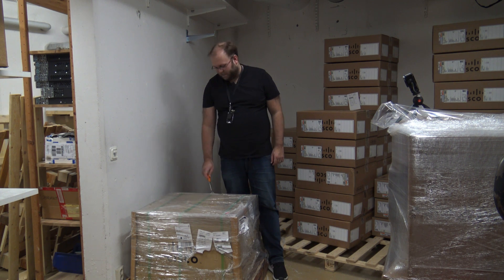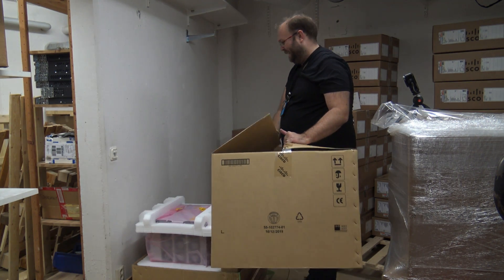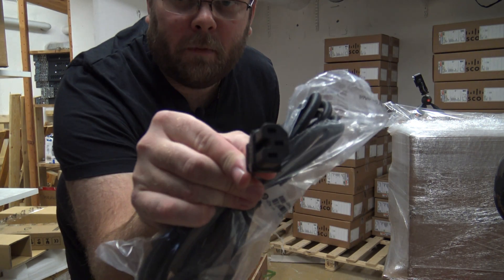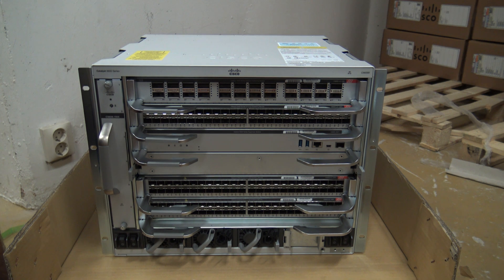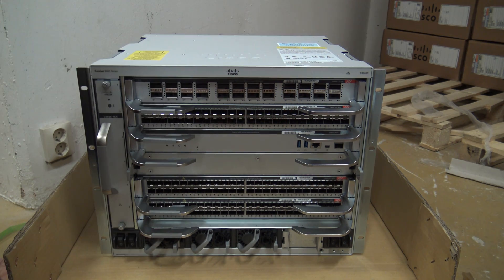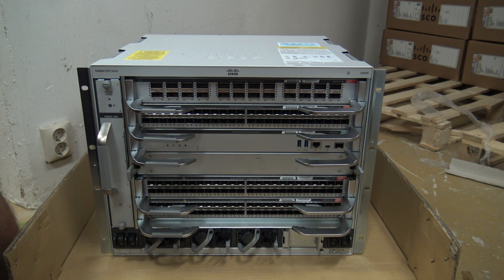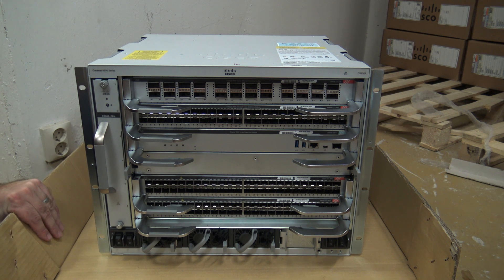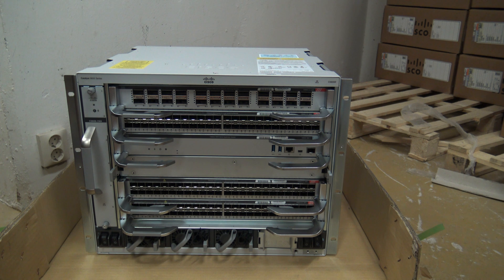Unboxing Cisco Catalyst C9606R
Cisco 9600 unboxing

Cisco Catalyst 9600 Series switches are purpose-built for resiliency at scale with the industry’s most comprehensive security and allows your business to grow at lowest total operational cost. Built upon the foundation of Catalyst 9000, the Catalyst 9600 Series offers scale and security when always on is a must.

As foundational building blocks for the Cisco Digital Network Architecture, Catalyst 9600 Series switches help customers simplify complexity, optimize IT, and reduce operational costs by leveraging intelligence, automation and human expertise that no other vendor can deliver regardless of where you are in the intent-based networking journey.

Catalyst 9600 Series Switches provide security features that protects the integrity of the hardware as well as the software and all data that flows through the switch. It provides resiliency that keeps your business up and running seamlessly. Combine that with open APIs of Cisco IOS XE and programmability of the UADP ASIC technology, Catalyst 9600 Series switches give you what you need now with investment protection on future innovations.

As the industry’s first purpose-built 40 and 100 Gigabit Ethernet line of modular switches targeted for the enterprise campus, Catalyst 9600 Series switches deliver unmatched table scale (MAC, route, and Access Control List [ACL]) and buffering for enterprise applications. The Cisco Catalyst 9606R chassis is hardware ready to support a wired switching capacity of up to 25.6 Tbps, with up to 6.4 Tbps of bandwidth per slot. Cisco Catalyst 9600 Series switches support granular port densities that fit diverse campus needs, including nonblocking 40 and 100 Gigabit Ethernet (GE) Quad Small Form-Factor Pluggable (QSFP+, QSFP28) and 1, 10, and 25 GE Small Form-Factor Pluggable Plus (SFP, SFP+, SFP28) and 10, 5, 2.5 and 1 Gigabit Ethernet (GE) and 100, 10 Megabit (Mbps) RJ45 copper ports. The switches also support advanced routing and infrastructure services (such as Multiprotocol Label Switching [MPLS] Layer 2 and Layer 3 VPNs, Multicast VPN [MVPN], and Network Address Translation [NAT]); Cisco Software-Defined Access capabilities (such as a host tracking database, cross-domain connectivity, and VPN Routing and Forwarding [VRF]-aware Locator/ID Separation Protocol [LISP]); and network system virtualization with Cisco StackWise® virtual technology that are critical for their placement in the campus core. The Cisco Catalyst 9600 Series also supports foundational high-availability capabilities such as patching, Graceful Insertion and Removal (GIR), Cisco Nonstop Forwarding with Stateful Switchover (NSF/SSO), redundant platinum-rated power supplies, and fans.